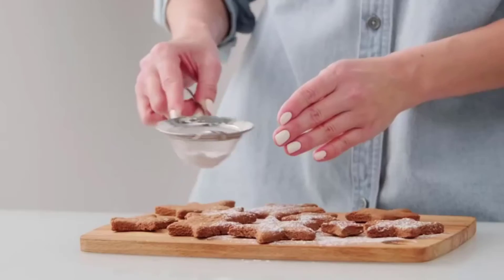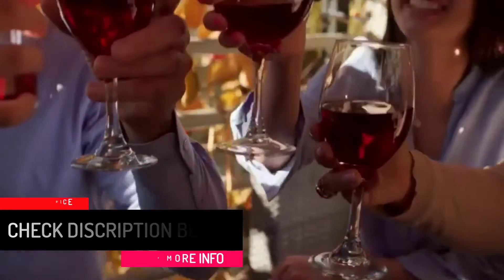TOP 5 Best Cheese Board Sets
☛ All The Links to  Best Cheese Board Sets  listed in this Video:-

▶️5.Bambüsi Bamboo Cheese Board and Cutlery Set.

▶️4.Extra Large Bamboo Cheese Board.

▶️3.PREMIUM WOOD CHEESEBOARD, Marble Cutting Board.

▶️2.Cheese Board 2 Ceramic Bowls 2 Serving Plates.

▶️1.NUOLAN Bamboo Cheese Board.

# Best_Cheese_Board_Sets